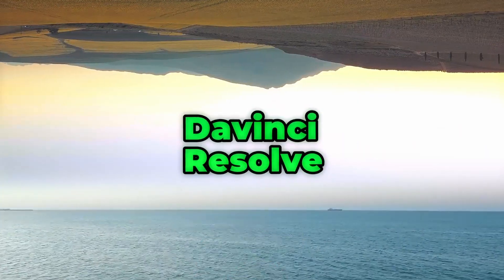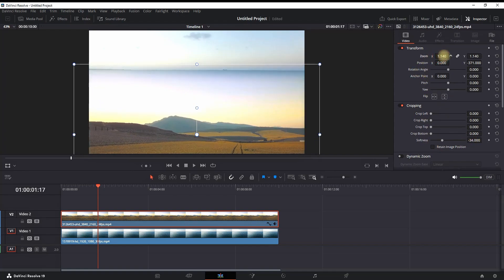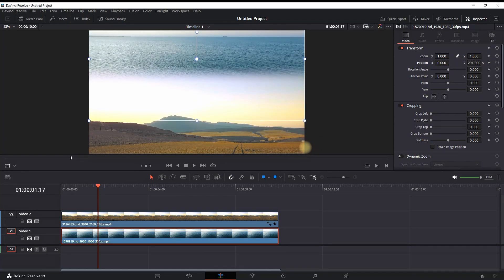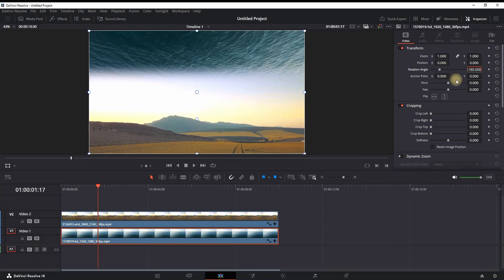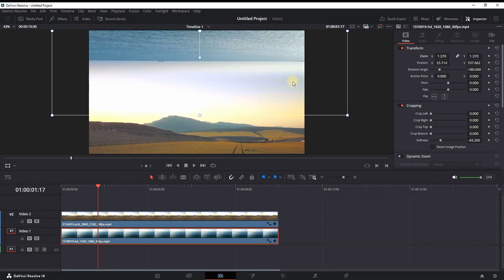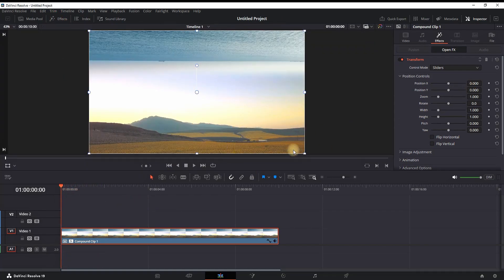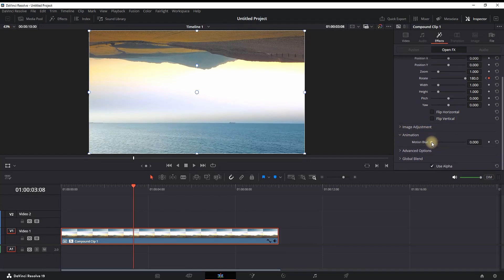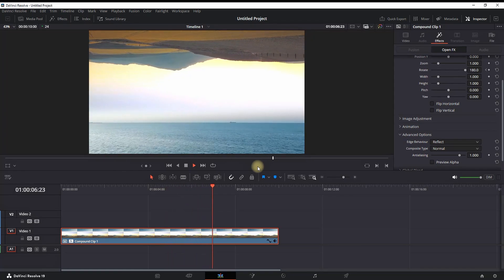How To Make DOUBLE WORLD EFFECT in Davinci Resolve 19 Tutorial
In This Video I Will Show You How To Make DOUBLE WORLD EFFECT in Davinci Resolve 19 Tutorial